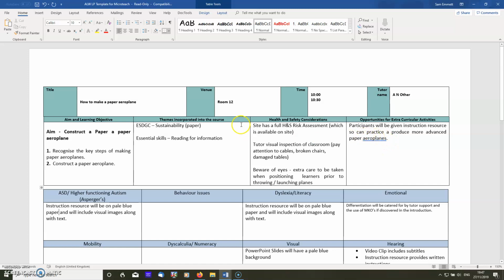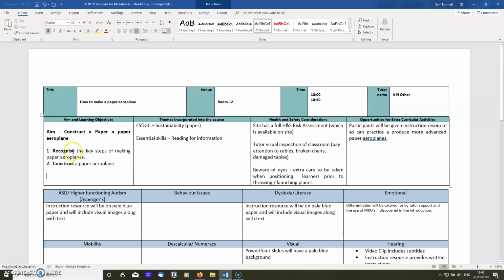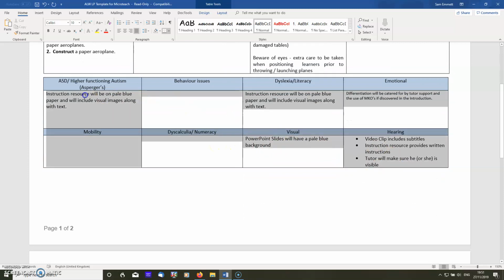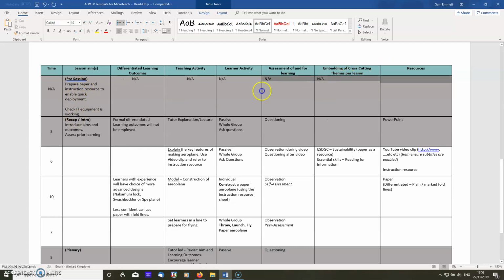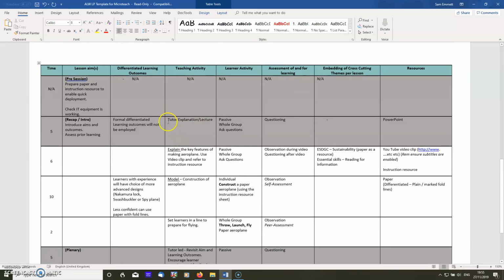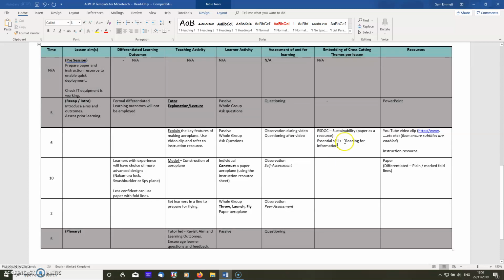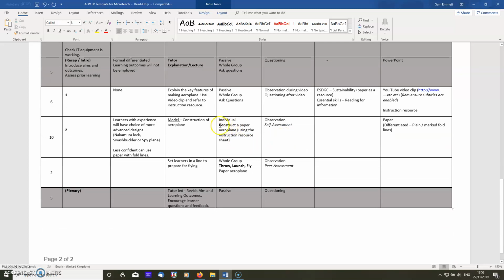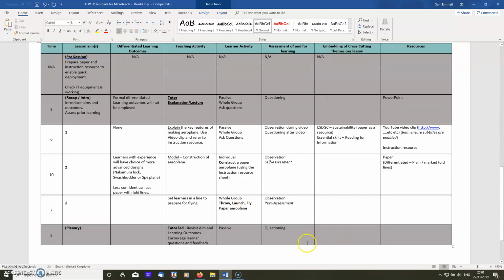AET - Intro to lesson planning (microteach)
Education - Teacher Training